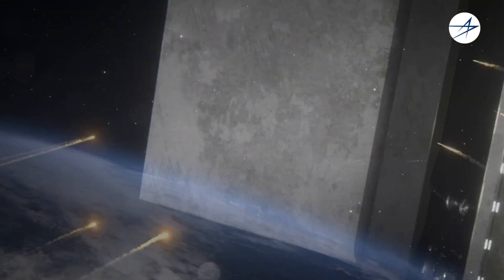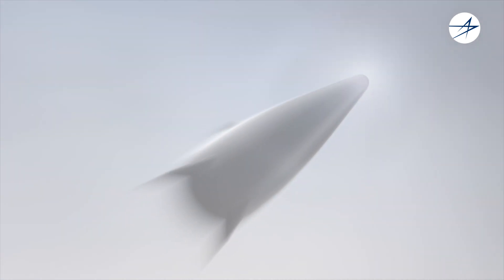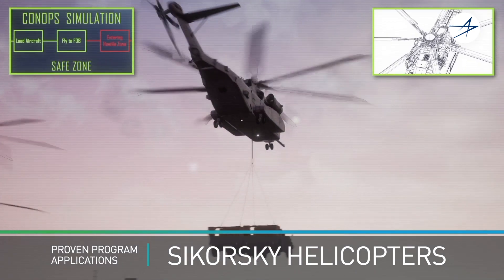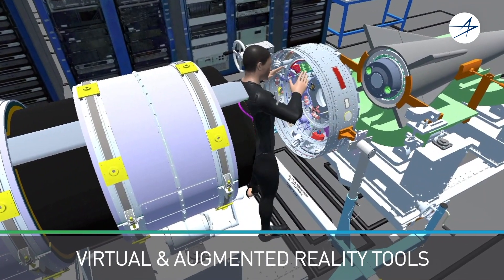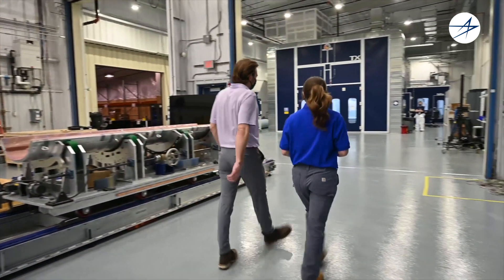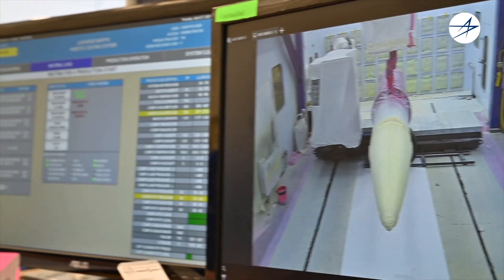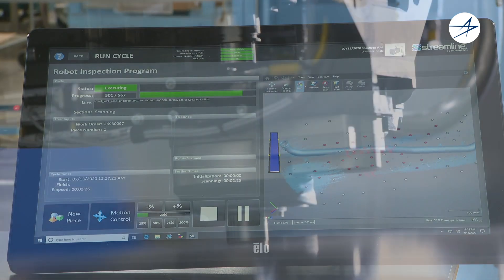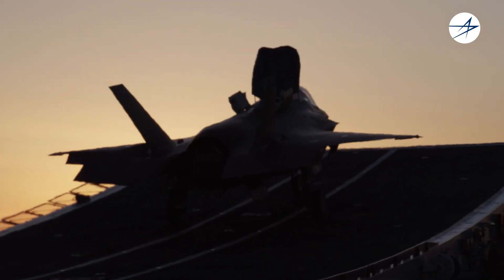Digital Engineering Driving Advanced Production Across Lockheed Martin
Warfighters depend on Lockheed Martin to deliver the most advanced systems to remain competitive against threats and adversaries. Through our digital factory capabilities, we are weaving a digital thread to deliver hypersonic excellence at the Home for Hypersonic Strike Production in Courtland, Alabama.